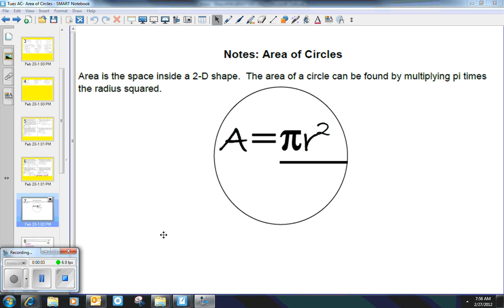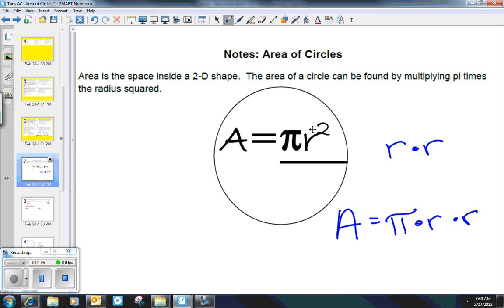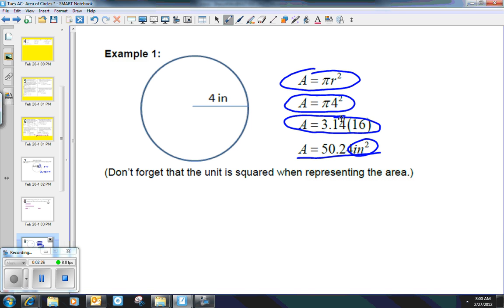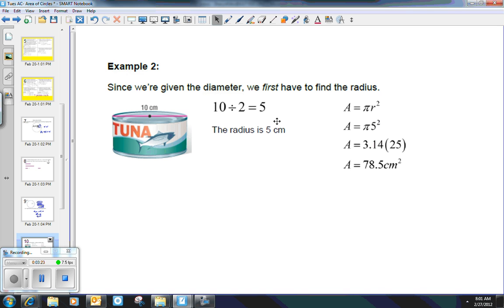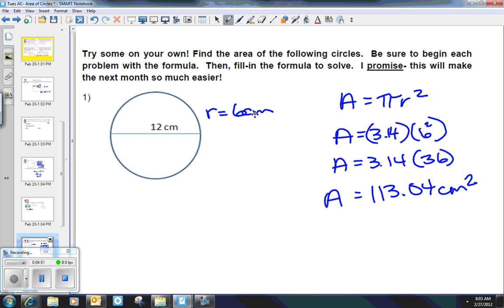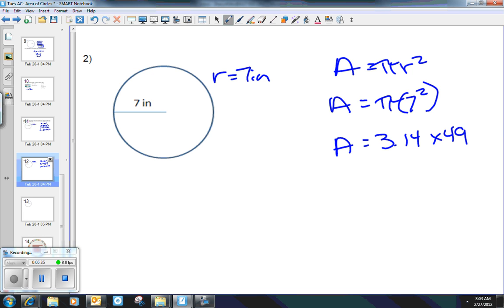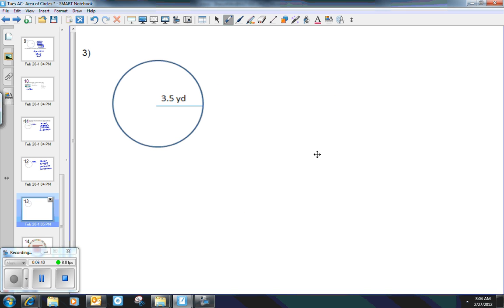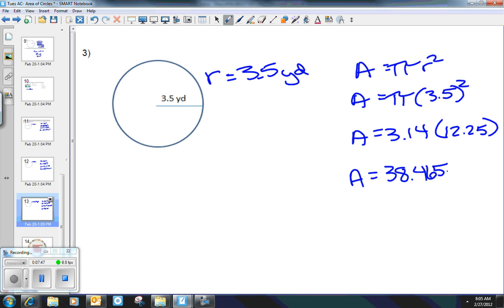Area of Circles